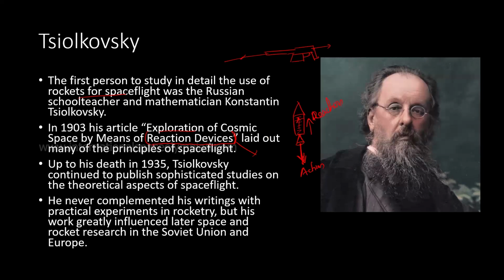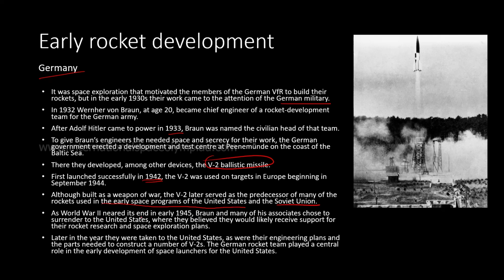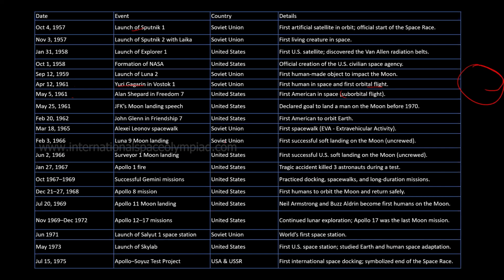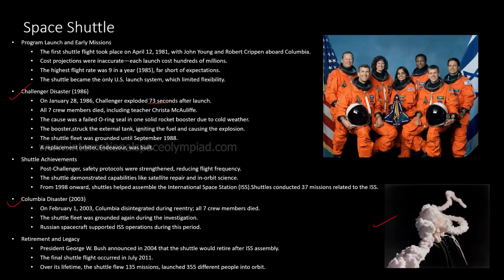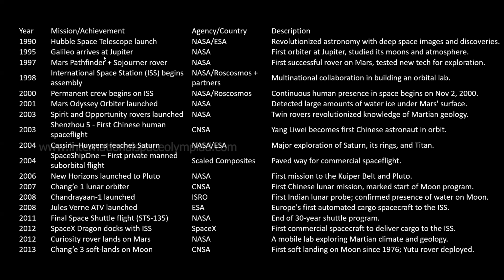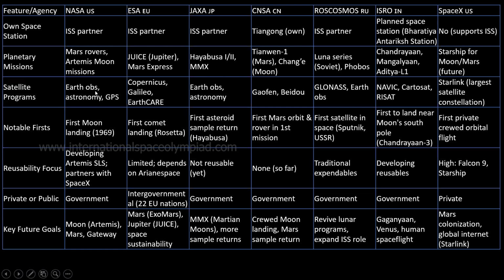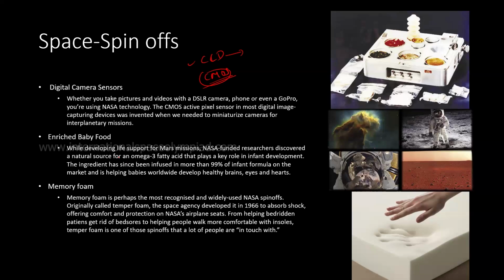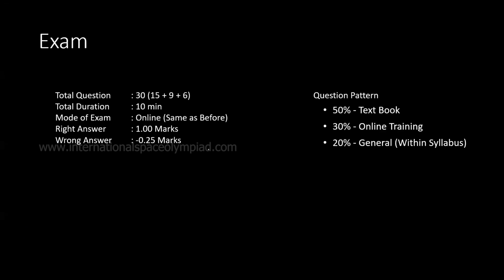International Space Olympiad 2024 – Final Level Training - Junior Category Day 5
Welcome to the 5-Day Online Training Program for Grades 5 to 7 students (Junior) of the International Space Olympiad Final Level 2024.